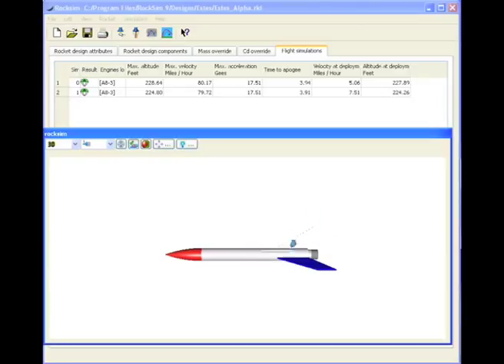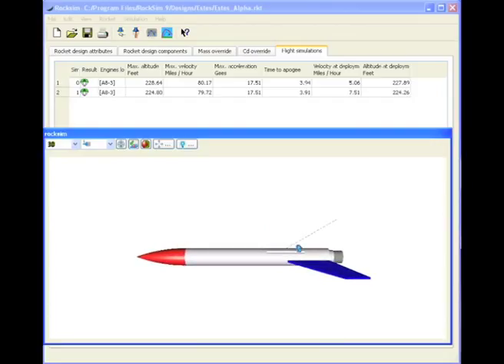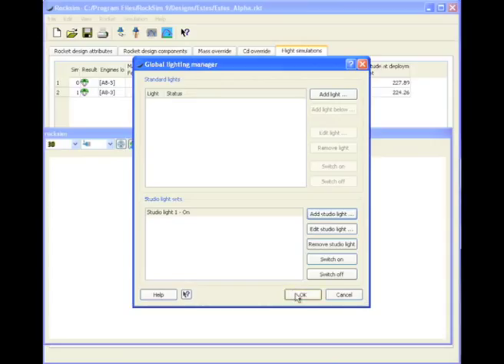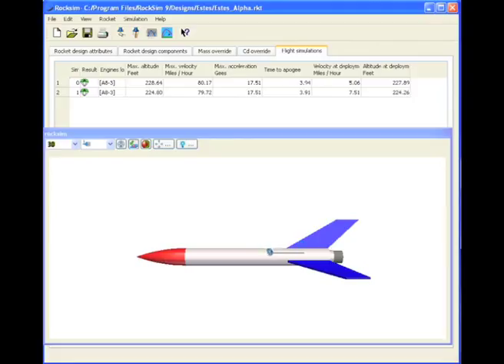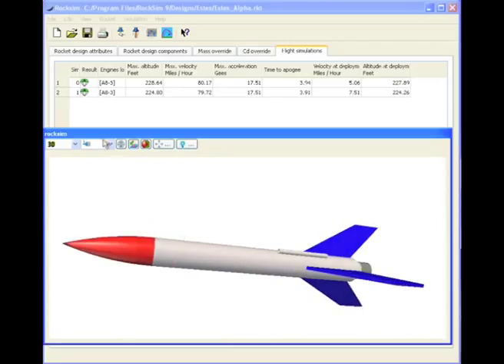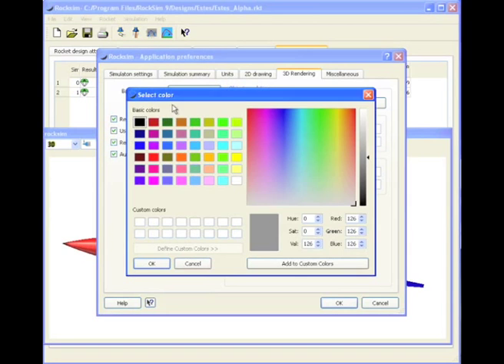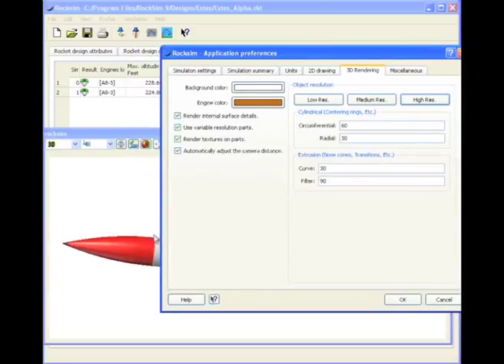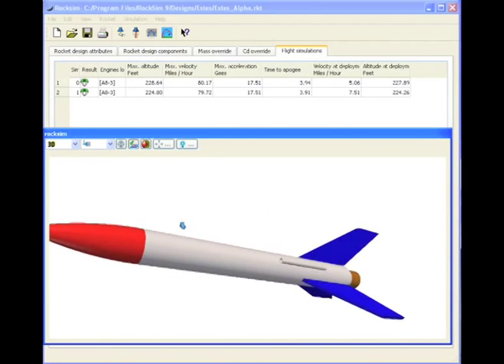RockSim Software Tutorial - 07 - 3D Controls Pt 2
- Customize the 3D view - Part 2. Modifying preferences, Adding lights, changing the resolution.